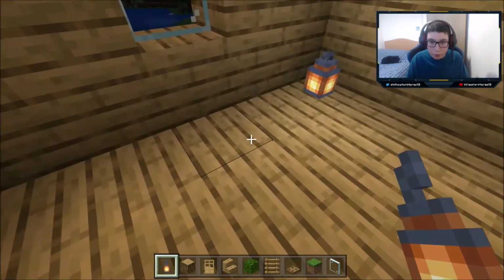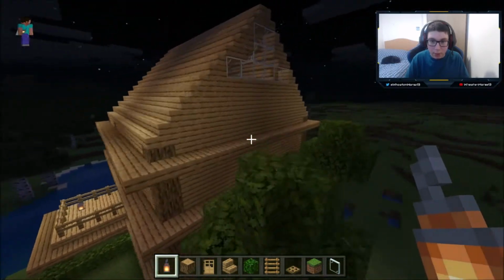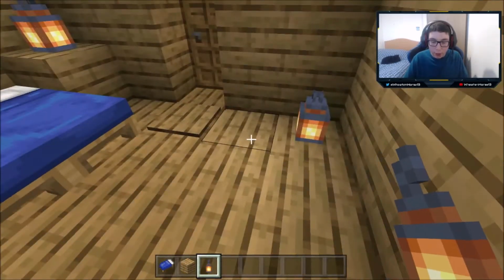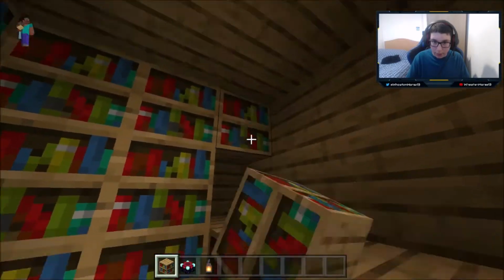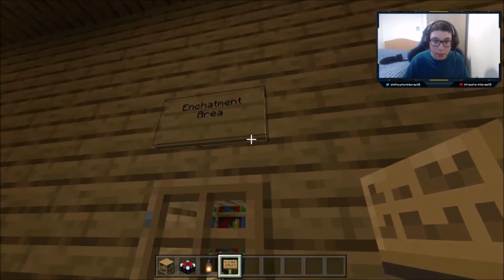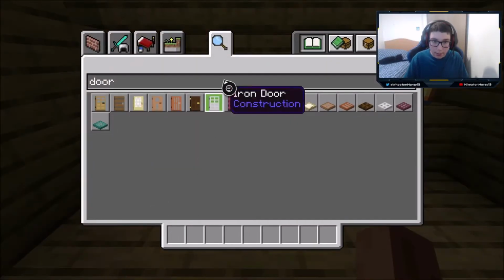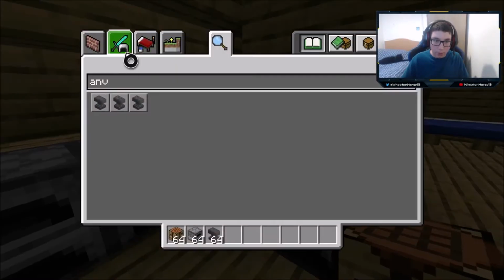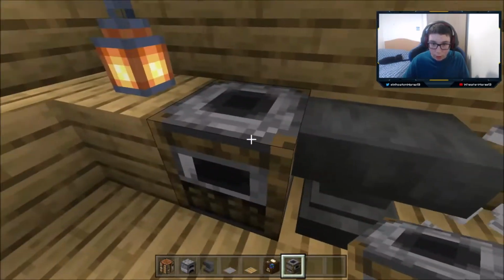Minecraft Xbox Series X | Minecraft Buildy Thingy Part 3 | Building The Attic!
Next part available on 5th February 2021.